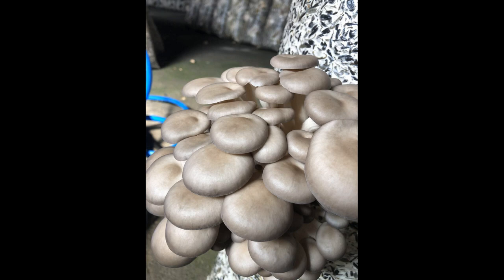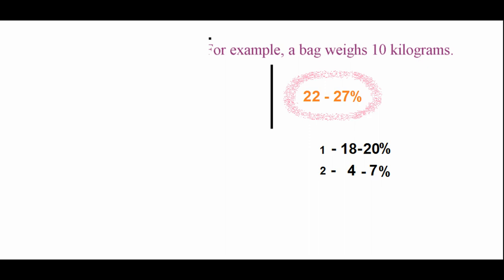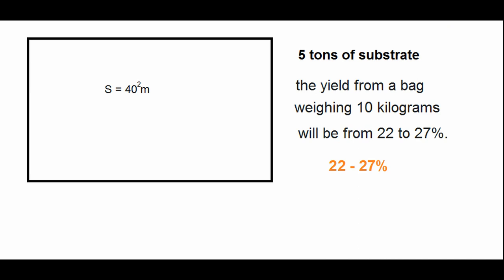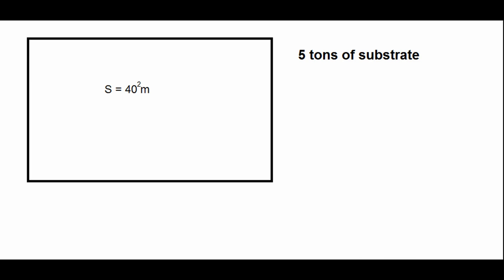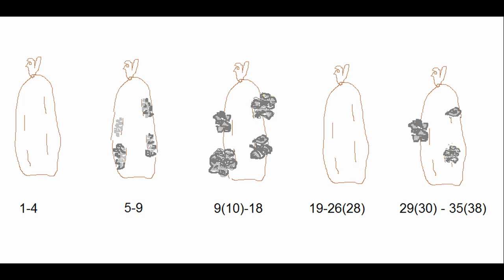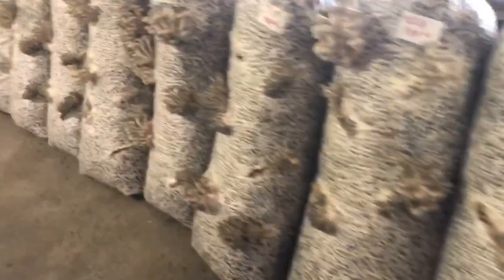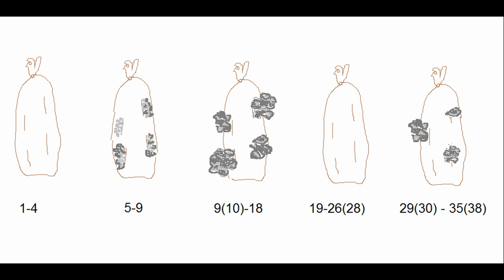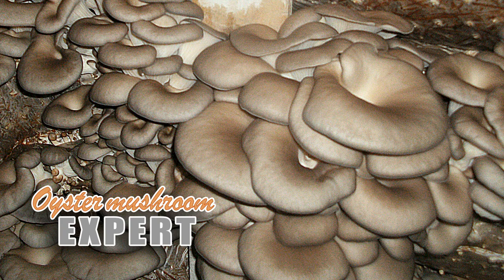Oysters yield per bag. Mushroom's yield per area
Today we will figure out how to correctly calculate the yield of oyster mushrooms. How much does a mushroom bag yield? How much substrate is needed for a certain amount of mushrooms?